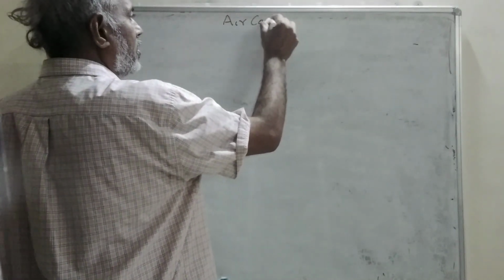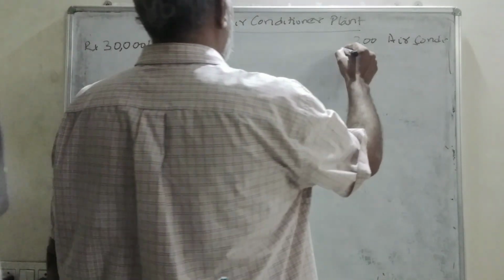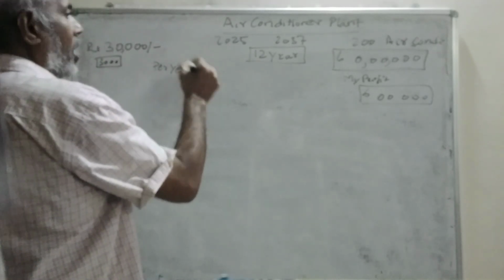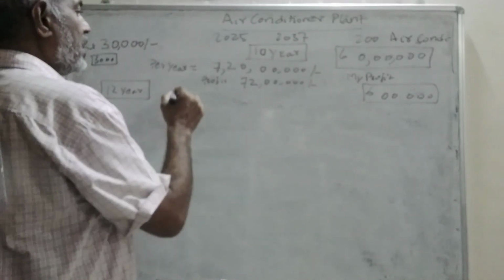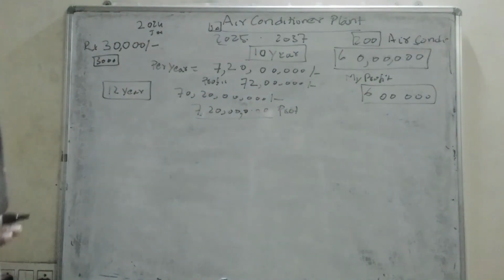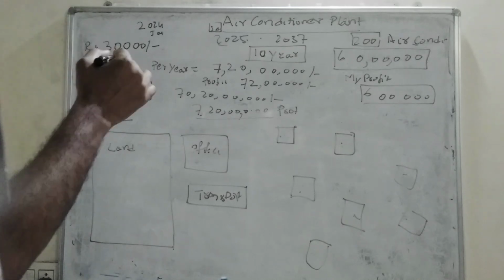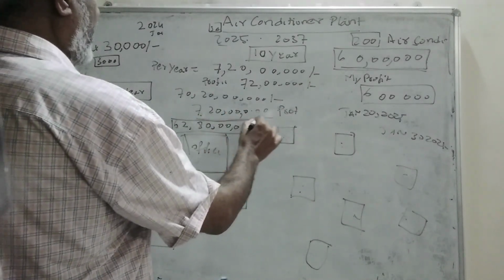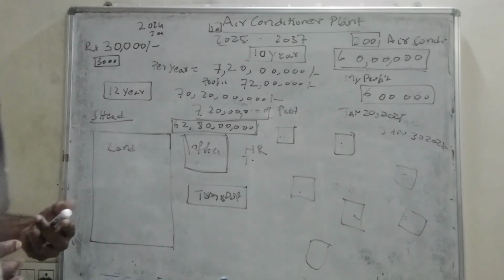Life span of Air conditioner plant